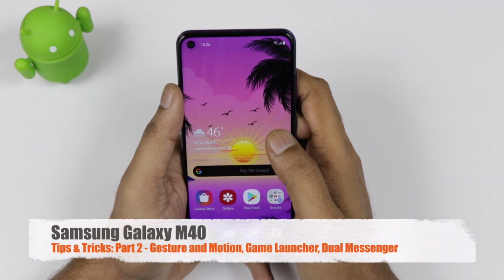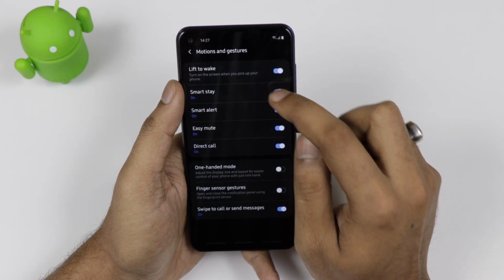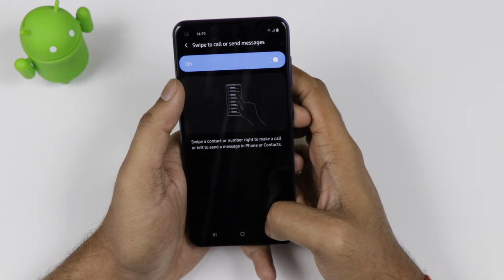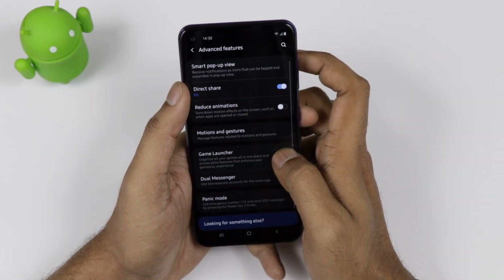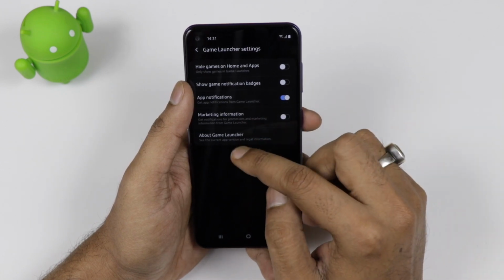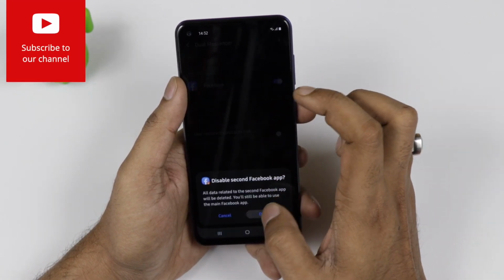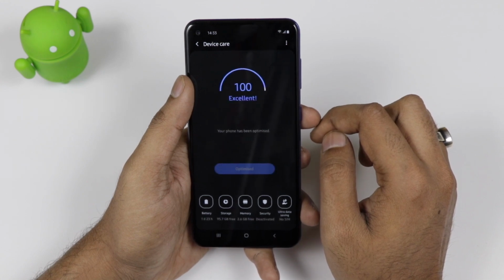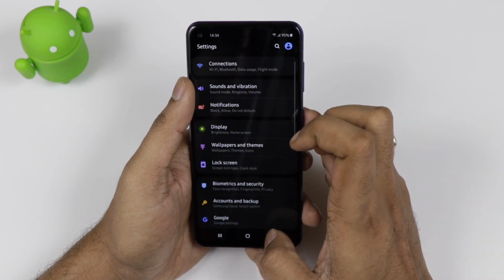Samsung Galaxy M40 Tips & Tricks: Part 2 - Gesture and Motion, Game Launcher, Dual Messenger